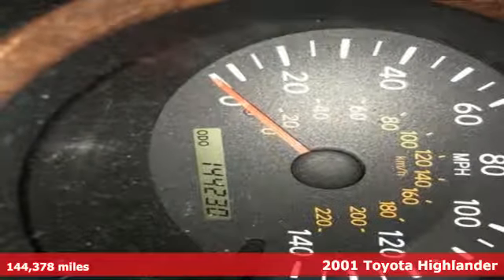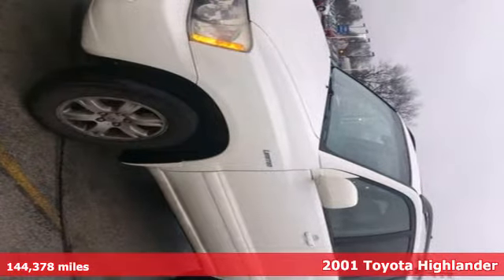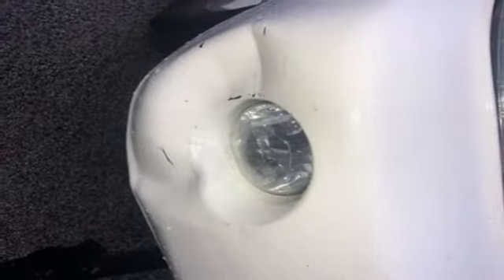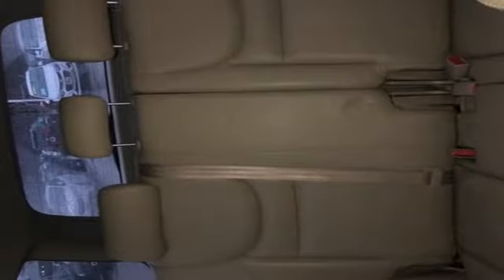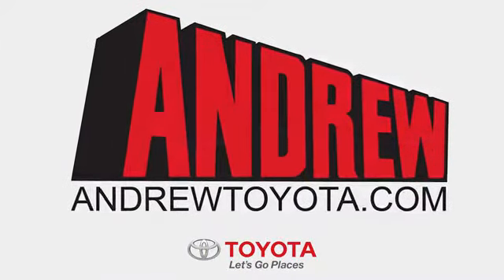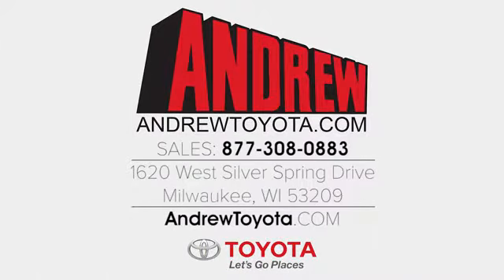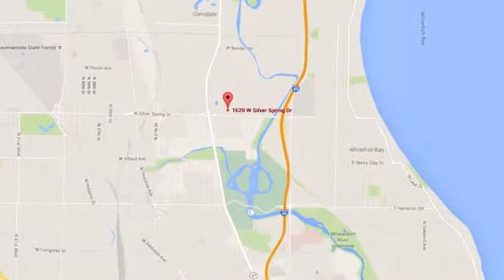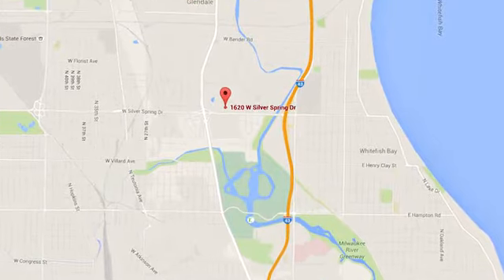Used 2001 Toyota Highlander Milwaukee, Glendale, WI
Year: 2001
Make: Toyota
Model: Highlander
Trim: V6
Engine: 3.0L V6 SMPI DOHC
Transmission: 4-Speed Automatic with Overdrive
Mileage: 144378
Stock #: 37478A
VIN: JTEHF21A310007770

Address:
1620 W Silver Spring Dr